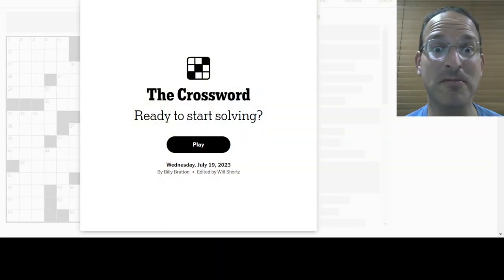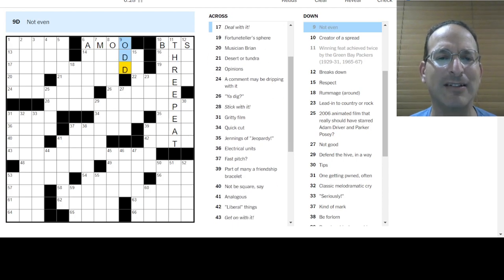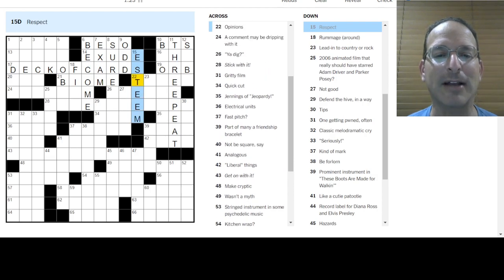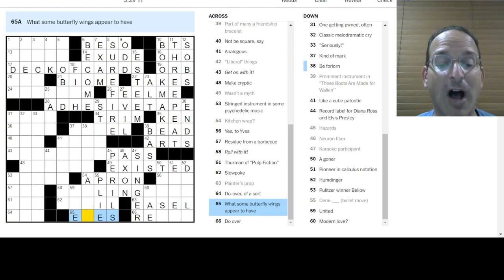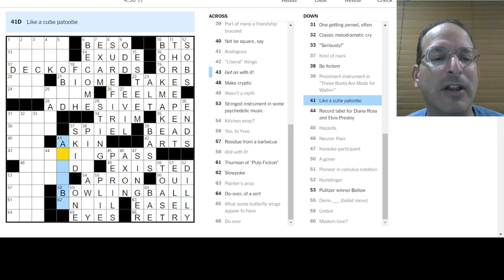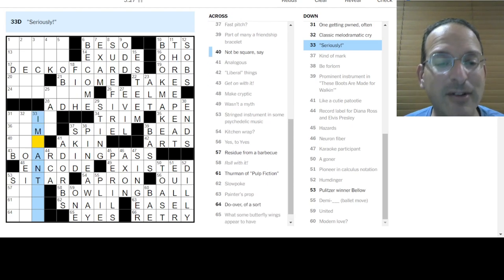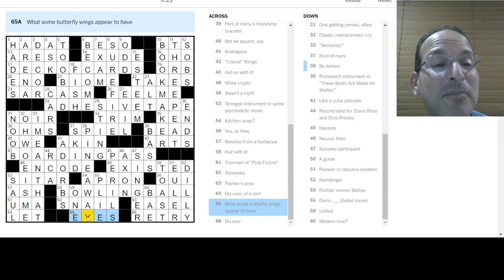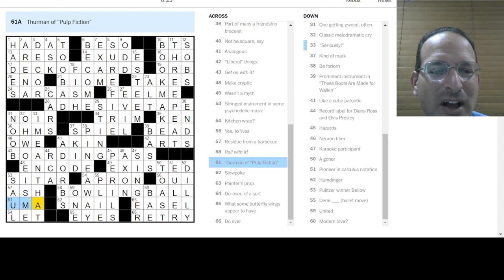It is very important 🤡 - Solving the Wednesday NYT Crossword - 7-19-23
Fun puzzle, but not my favorite theme.  I do a lot of laughing and smiling with these puzzle and usually leave the complaining to others, but there are a couple pet peeves I have in crosswords and this hit one of them. :(  I didn't rant for too long though, so hopefully the video is still fun to watch!

Today, Steve solves the Wednesday New York Times puzzle by Matt Fuchs and Victor Sloan.